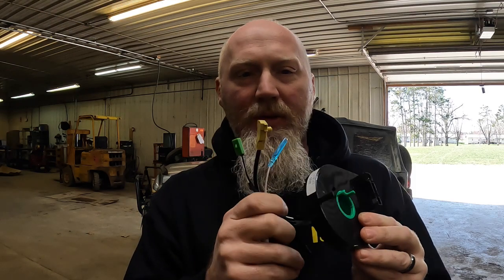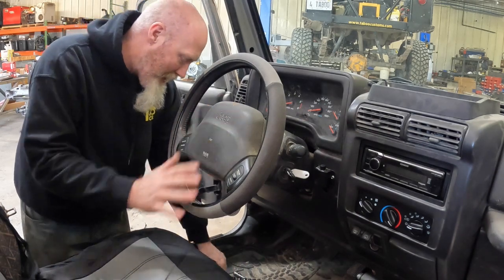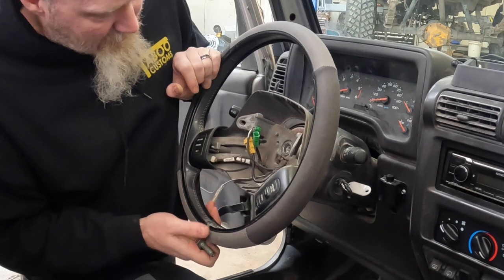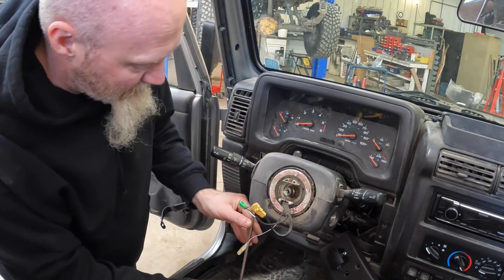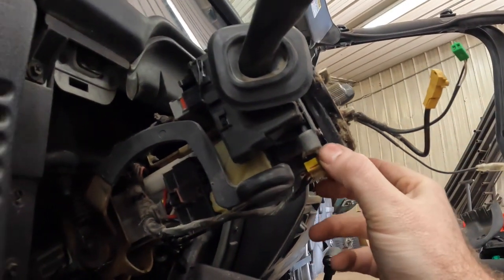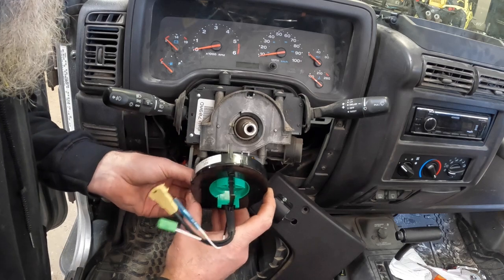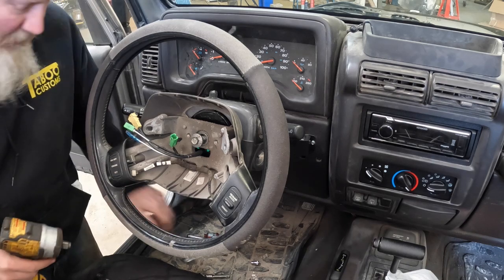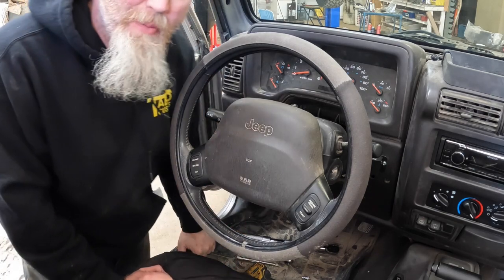01-02 Jeep TJ Wrangler Clockspring WITH Cruise WHERE TO BUY and Installation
You might be trying to figure out where to buy an 01-02 Jeep TJ clockspring with cruise.  Look no further we now have these available.

Checkout for other year and variety clocksprings, rust repair kits and skid plates.